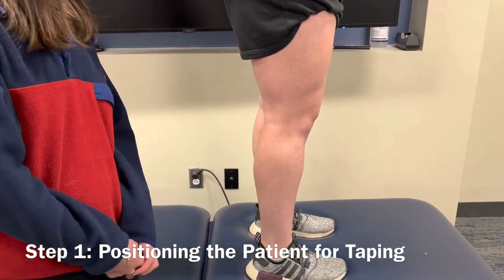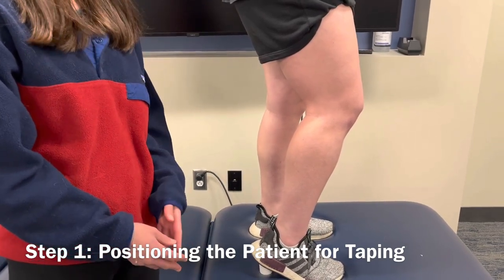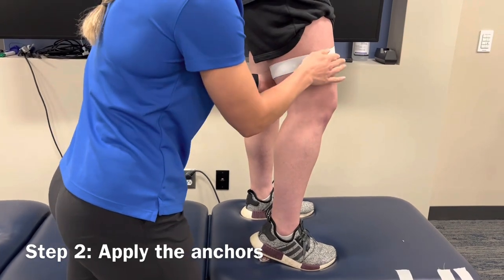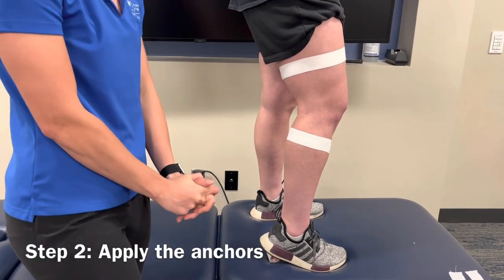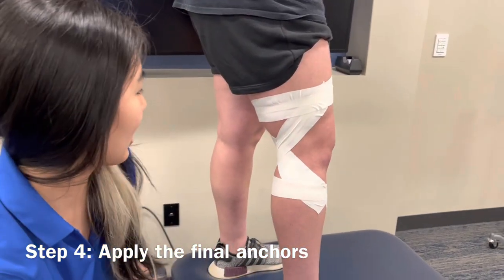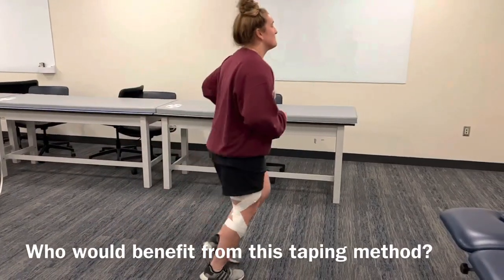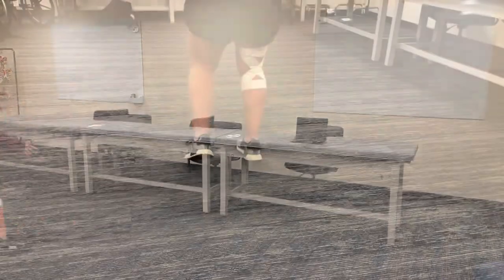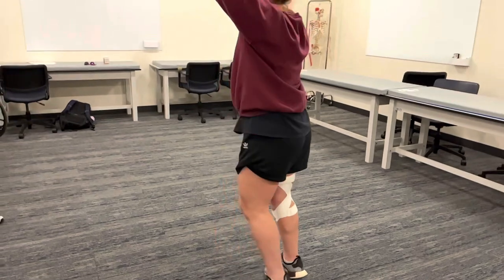Knee Hyperextension Blocking Tape Method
Hey y’all! Take a look at this taping method meant to limit knee hyperextension and learn who can benefit from it!